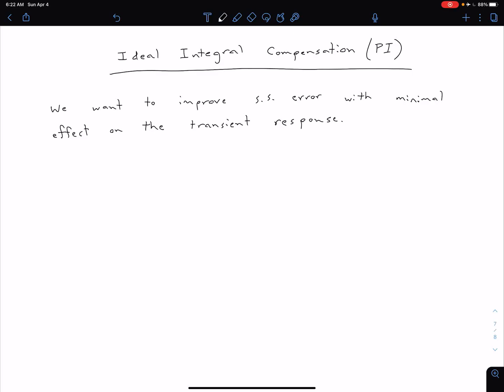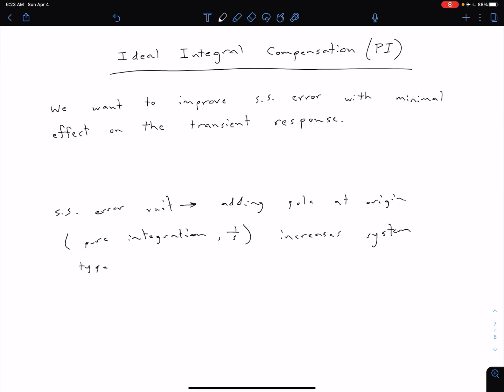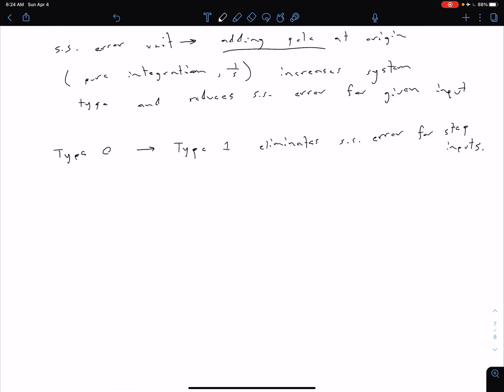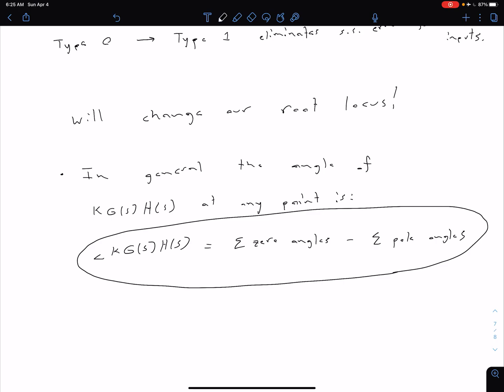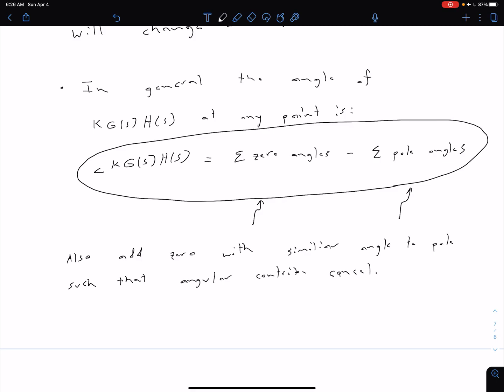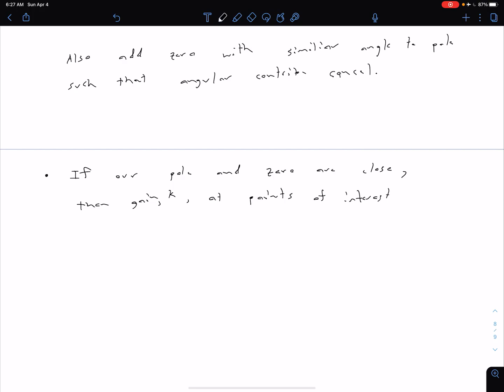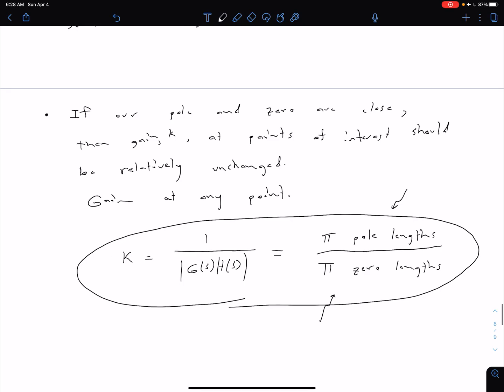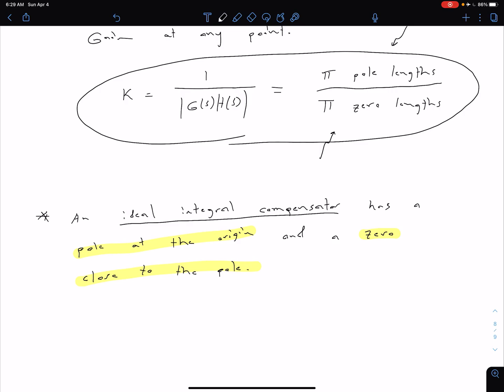Design via R.L. - Ideal Integral Compensation (PI)